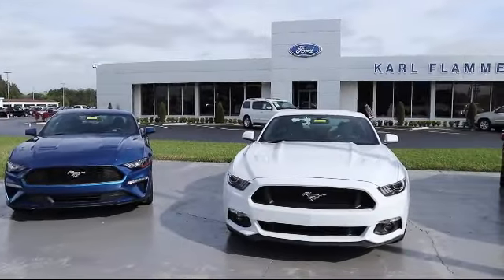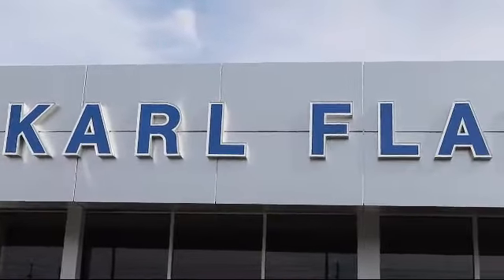2015 Ford F-150 King Ranch SuperCrew Tarpon Springs Anclote Holiday Trinity Palm Harbor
2015 Ford F-150 King Ranch SuperCrew Stock Number: 2W1E5748B Vin:1FTEW1EG0FFA14373.

41975 U.S. 19 North